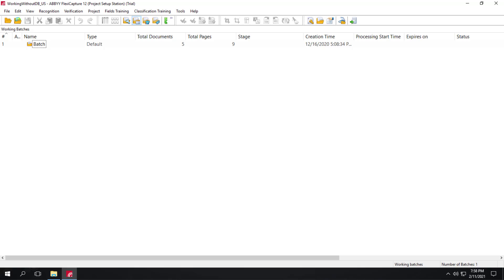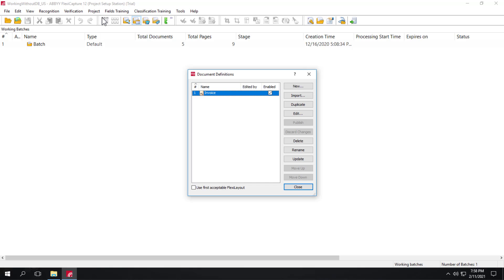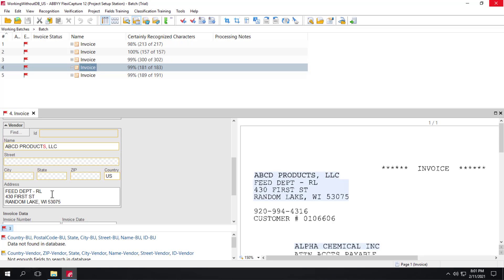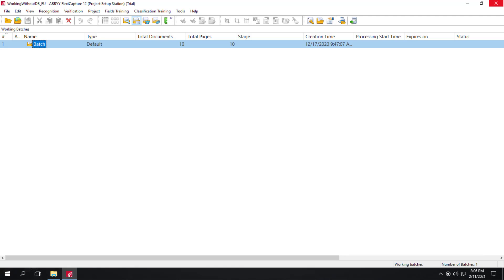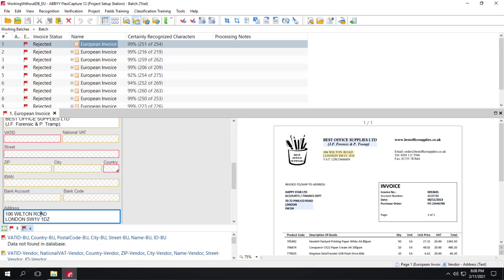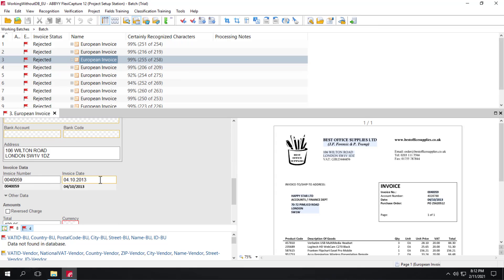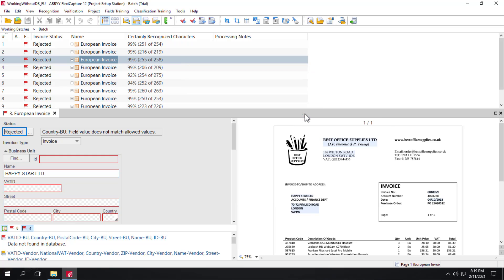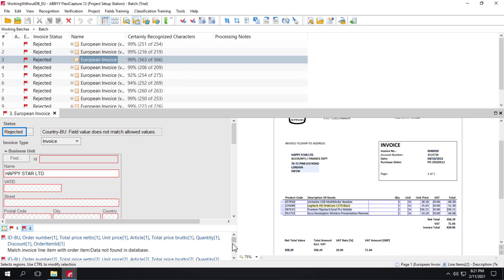ABBYY FlexiCapture Demo: Working without a Database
Watch this demo and learn how to work without a database in ABBYY FlexiCapture 12. To learn more about FlexiCapture 12, please